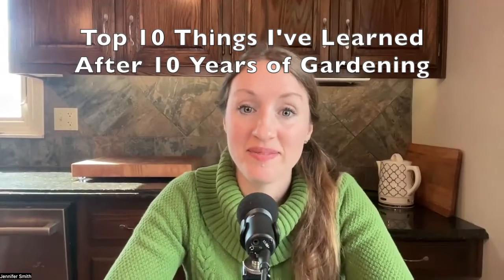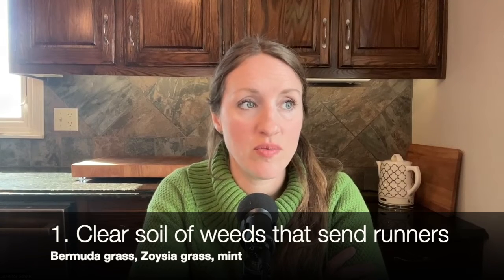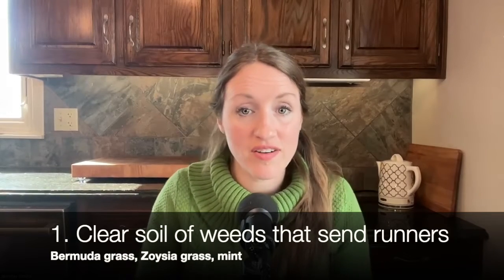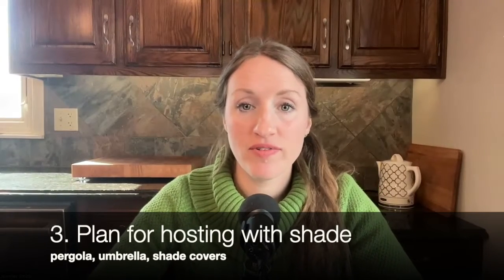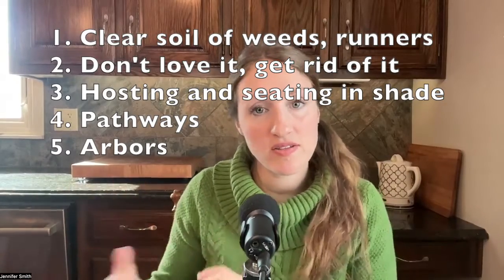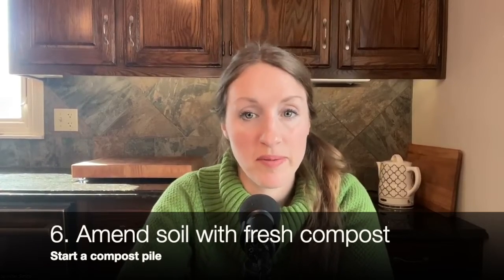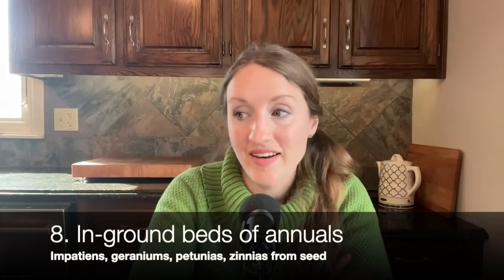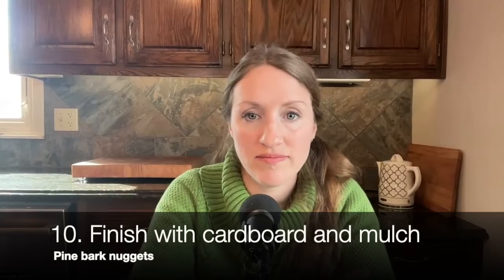Top 10 Things I've Learned After 10 Years of Gardening